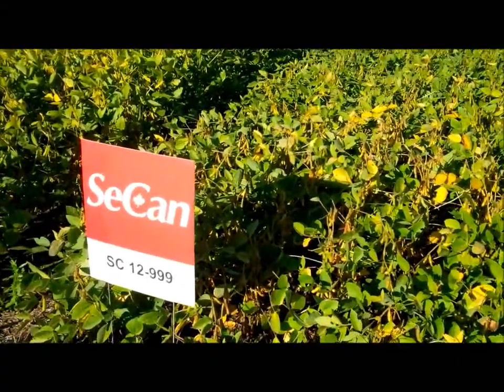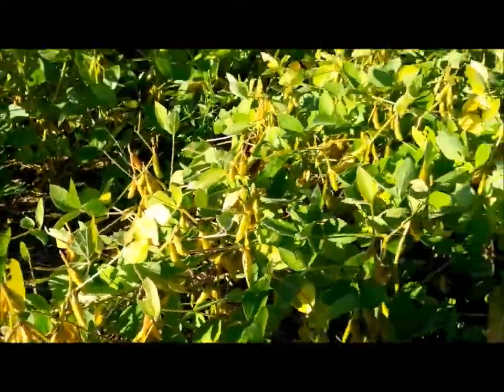SeCan Melita Soybean plots, sept 11, 2013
Melita Soybean plots, sept 11, 2013